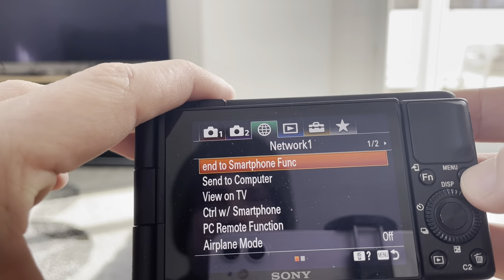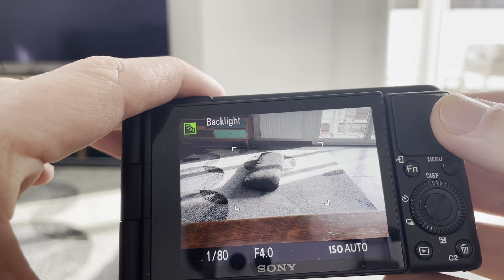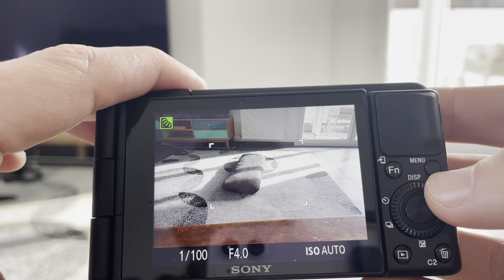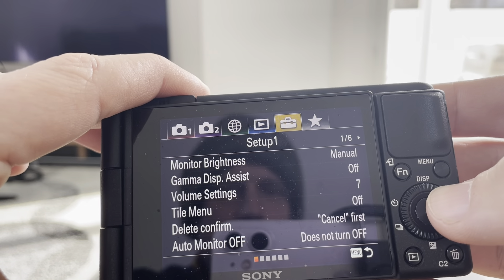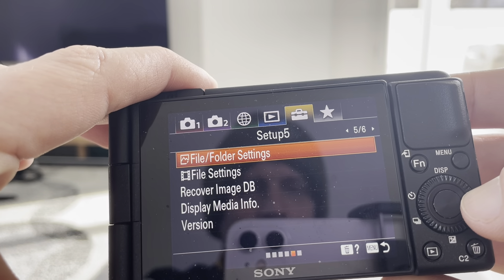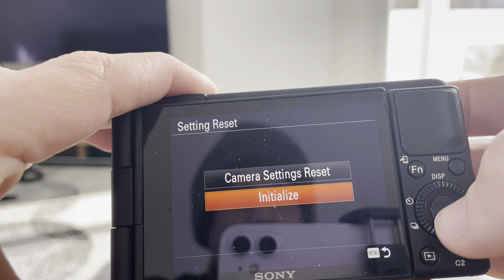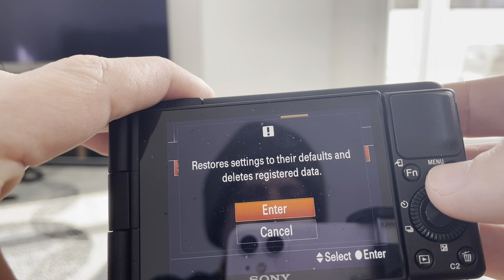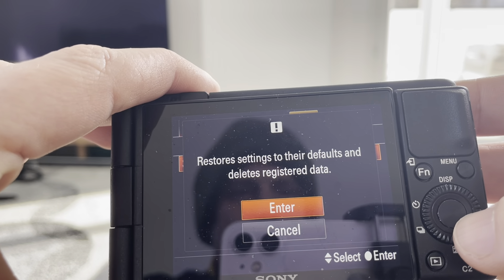Hard Reset Sony ZV-1 Camera | Wipe all data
How to wipe and delete all data off of your Sony ZV-1 Camera and restore it to its factory default settings.